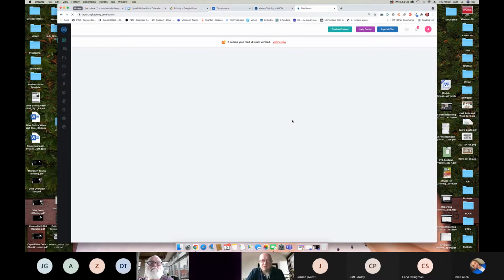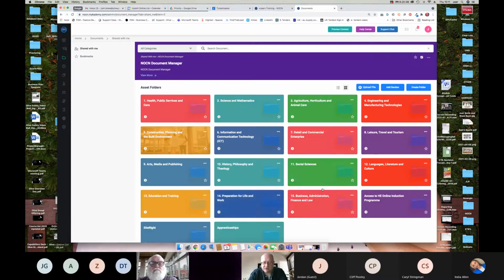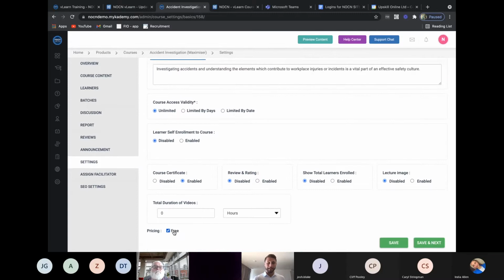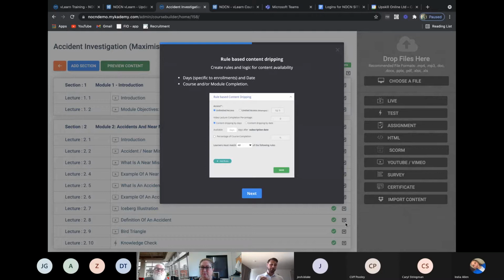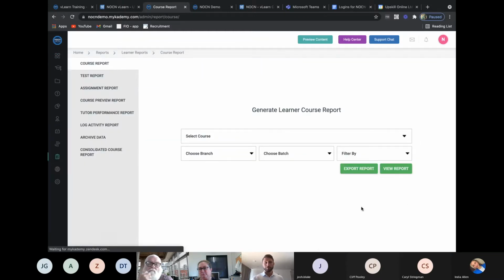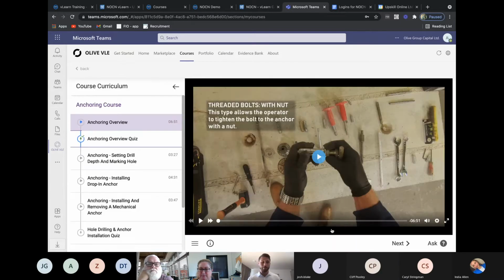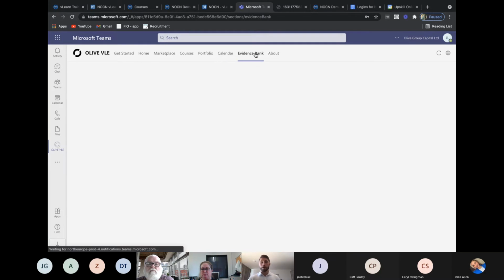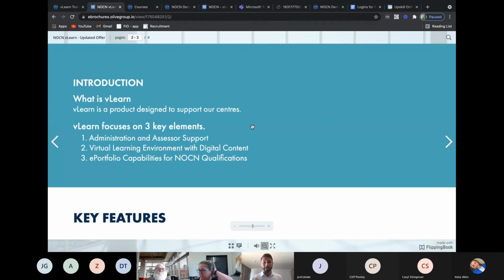vLearn - Introduction Webinar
This training webinar will offer an opportunity to hear from technical experts at our partner organisation, Olive Group. They will discuss how vLearn will benefit your staff and learners and how you can make the most of your vLearn product.